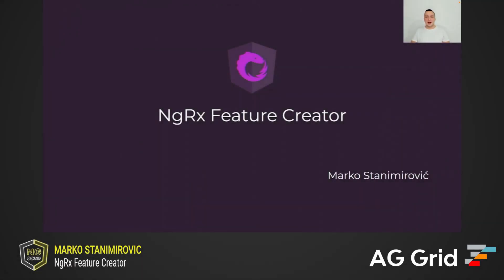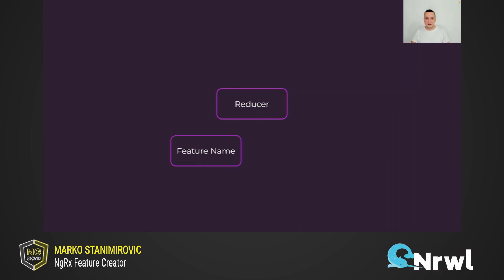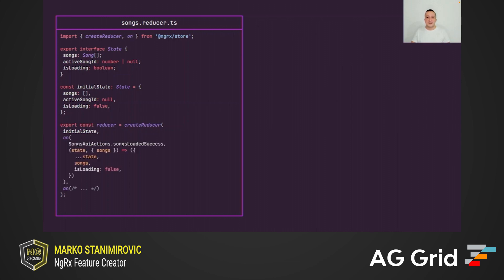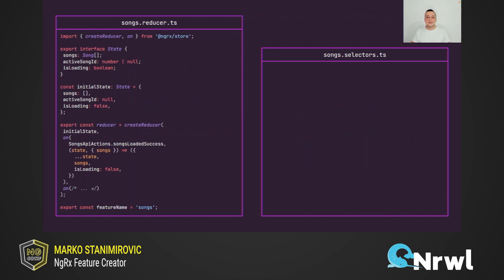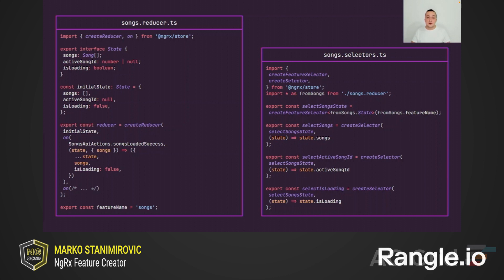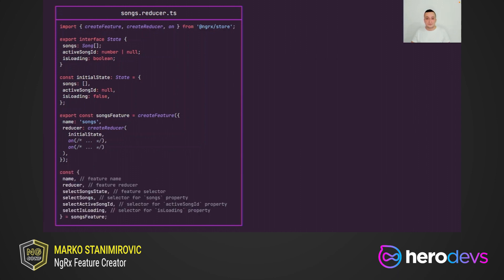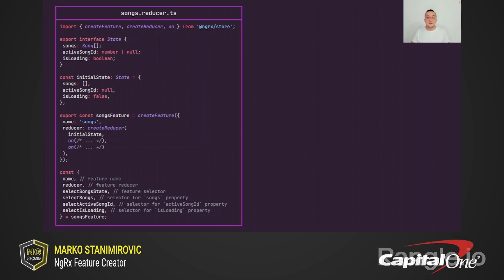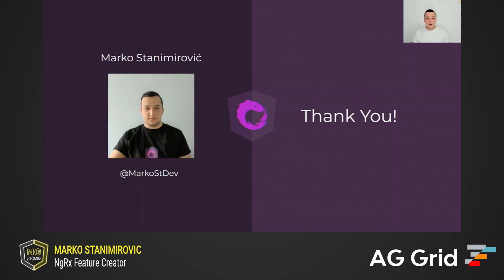NgRx Feature Creator | Marko Stanimirovic | ng- conf 2022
In this talk, we will explore a new function from the @ngrx/store package – createFeature. It reduces repetitive code in selector files by generating a feature selector and child selectors for each feature state property.